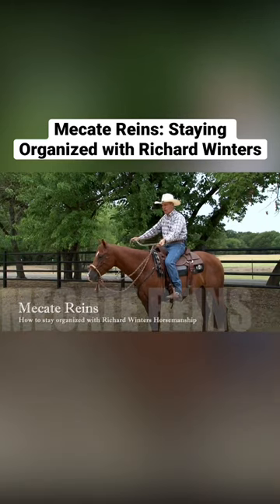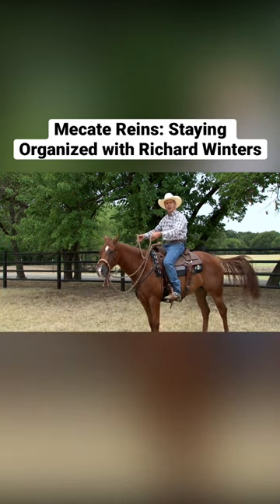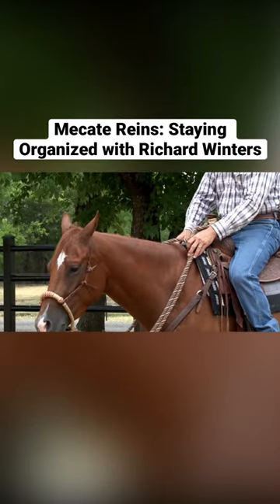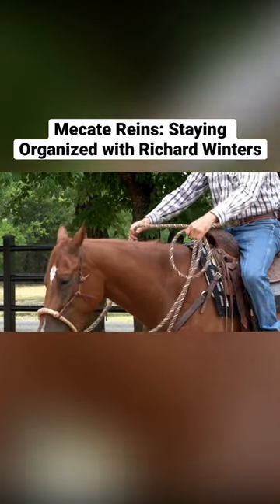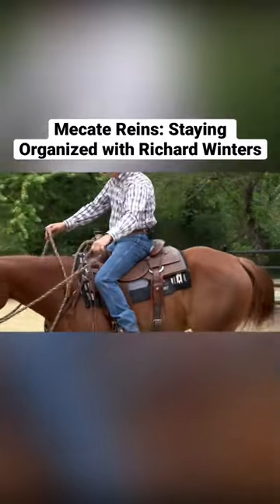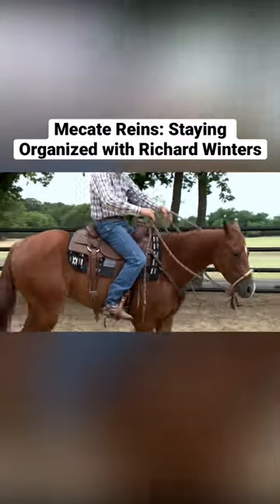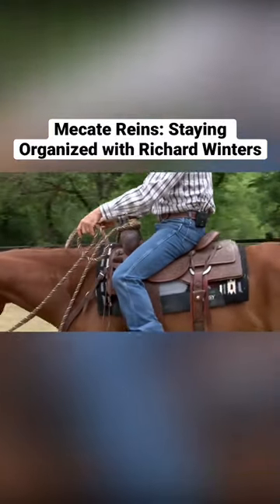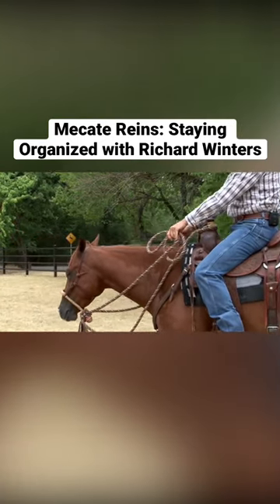How to adjust your mecate reins while staying organized with Richard Winters 🌟